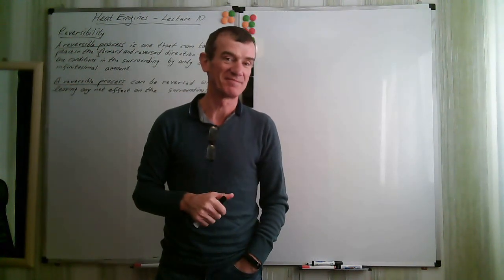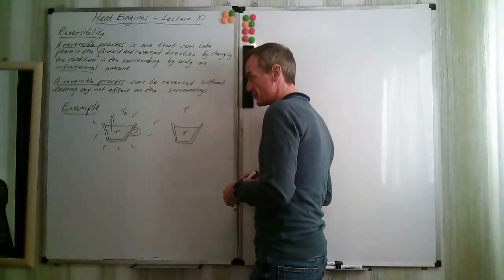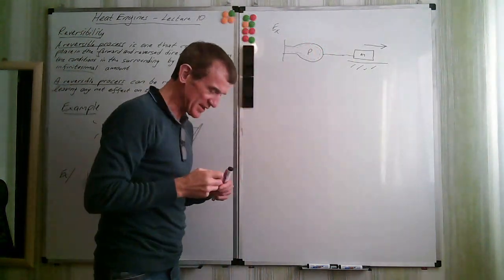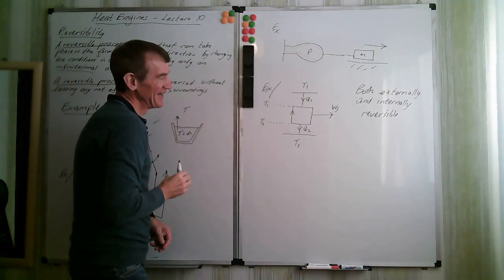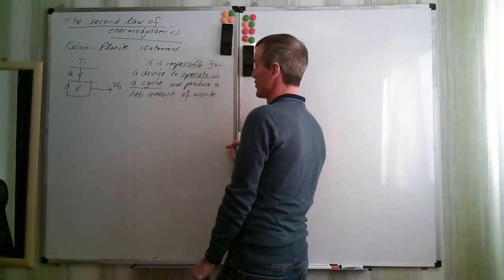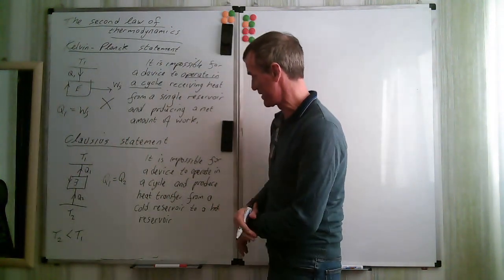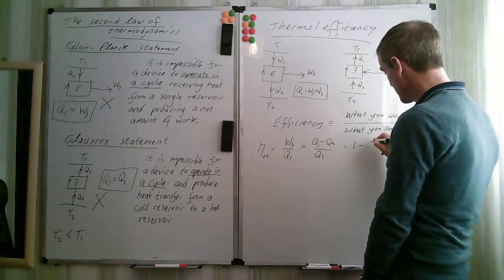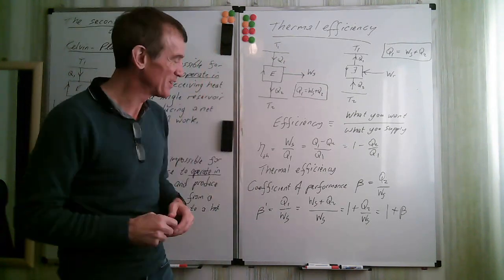Heat Engines Ch7 2